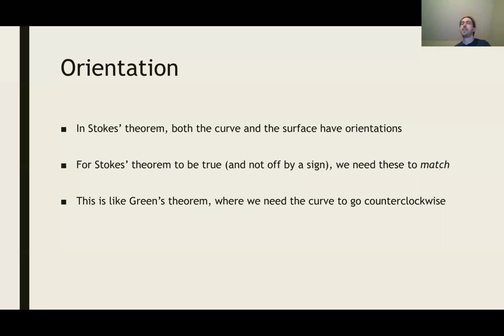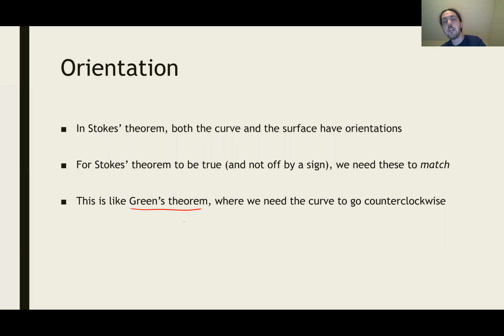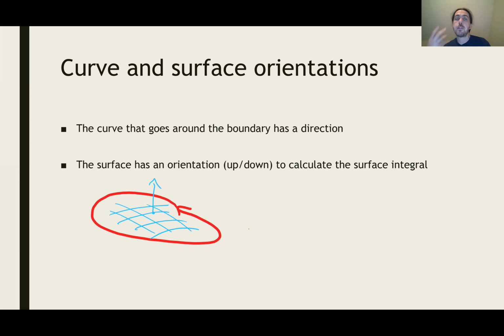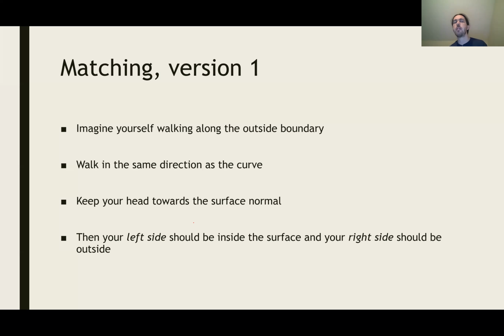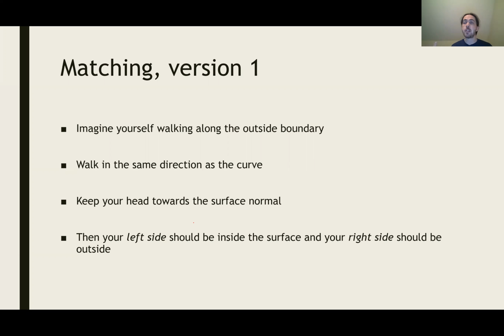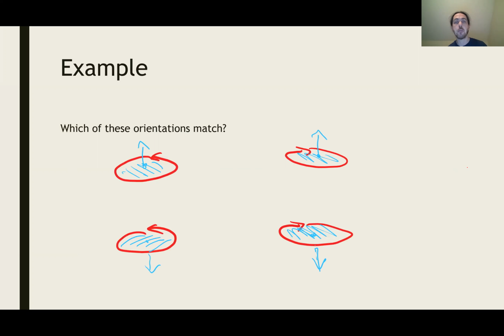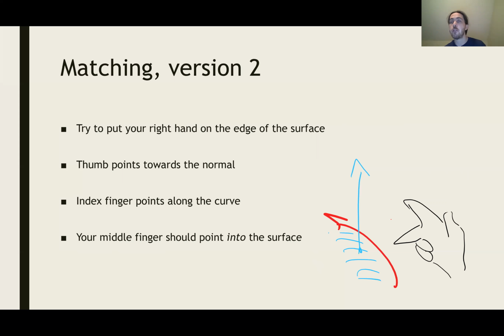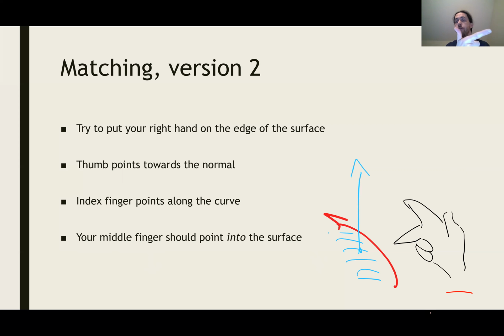Math 2374 Lecture 21C: Orientation for Stokes' theorem